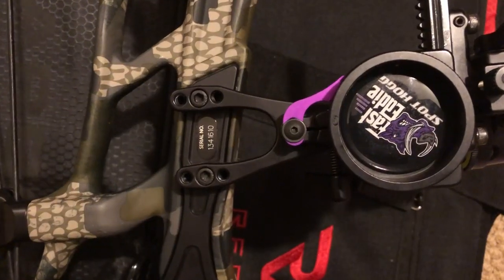Spot Hogg Fast Eddie Two Pin (Best Hunting/Target Sight)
Overall thoughts on the Spot Hogg Fast Eddie after one season hunting with it.